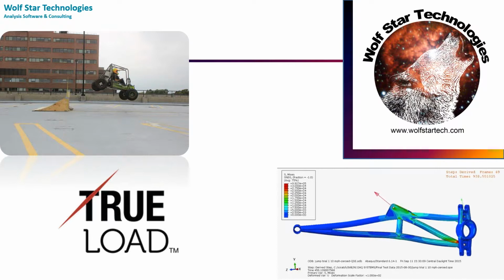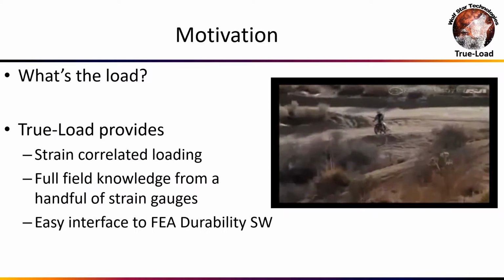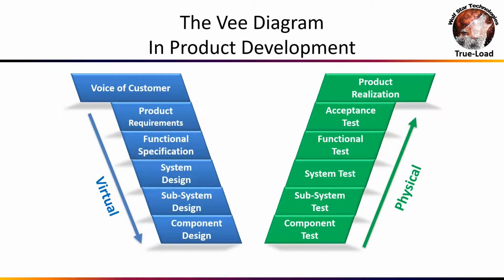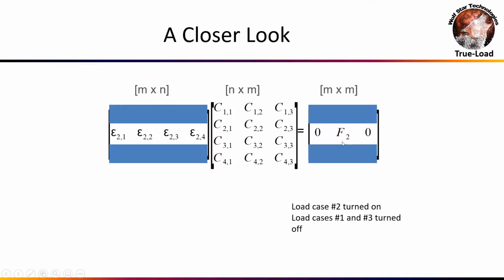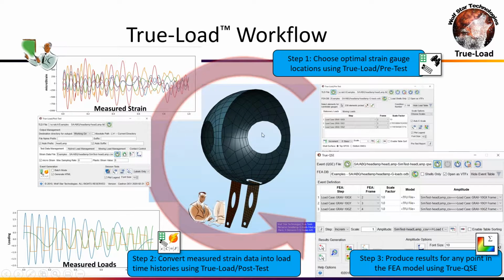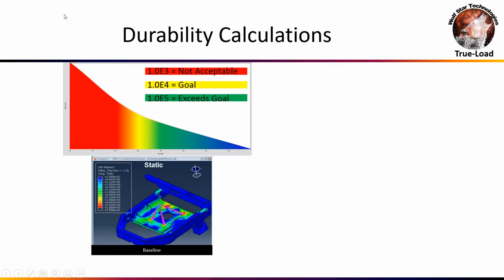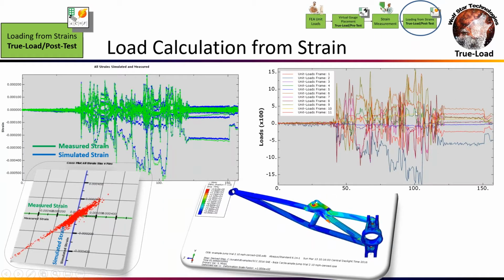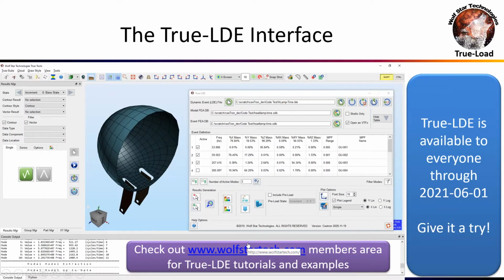WEBINAR | Discover True Load™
Discover True Load™ to accurately calculate the forces to determine the correct stress levels and fatigue life of your parts.

- Discover True-Load™ Suite capabilities,
- Determine the optimal placement of strain gauges,
- Calculate correlation matrices between the test and FEA model,
- Calculate equivalent loads from the finite element model,
- Create quasi-static or dynamic events,
- Run structural or fatigue analysis.